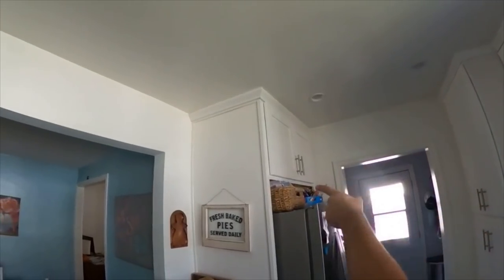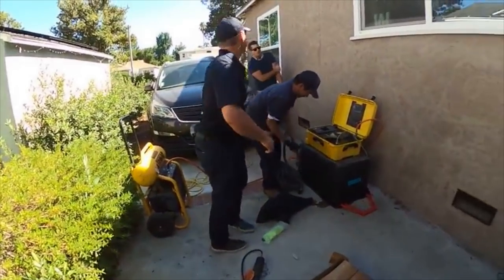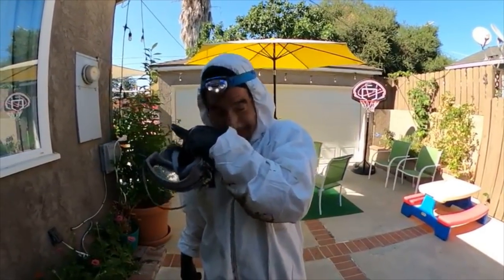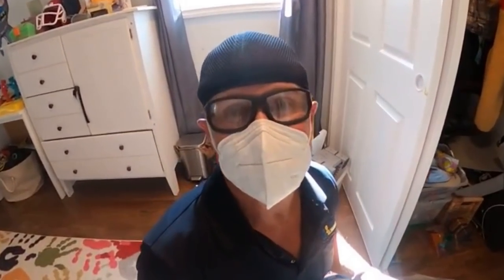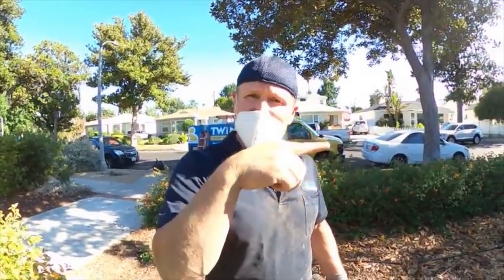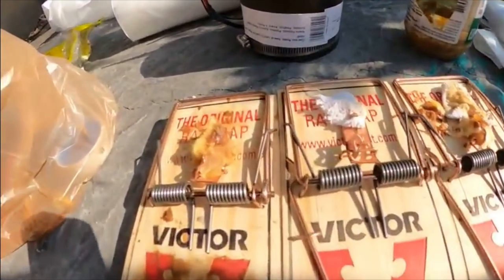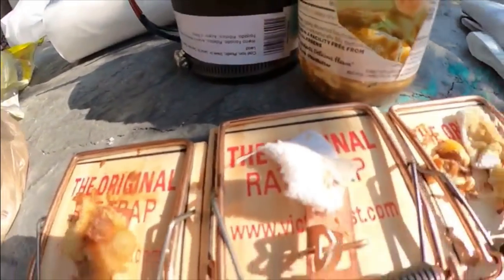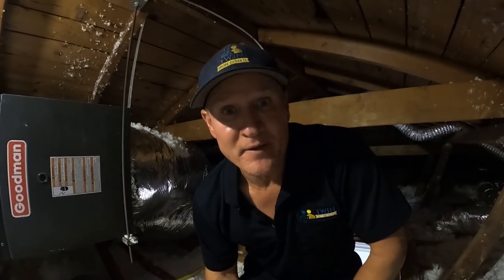How to GET RID of Rats QUICKLY in a CLEAN house...BEST Rodent Control